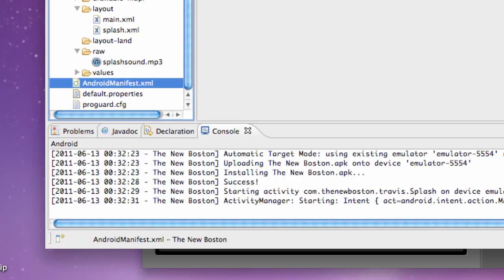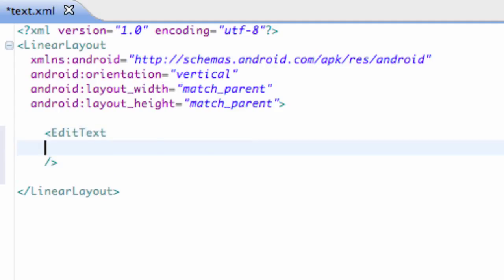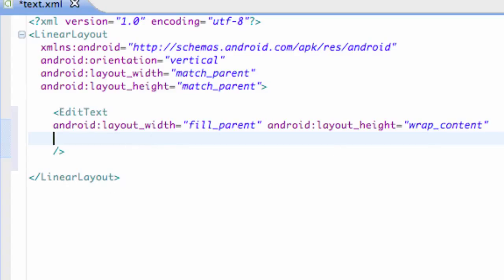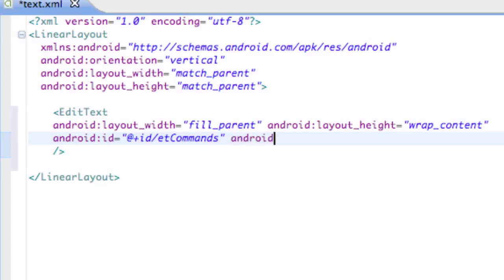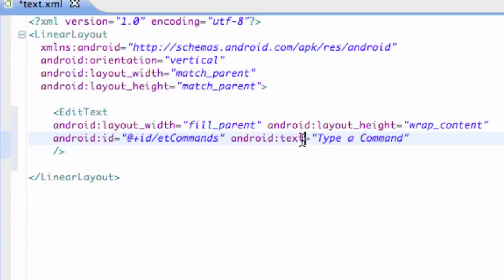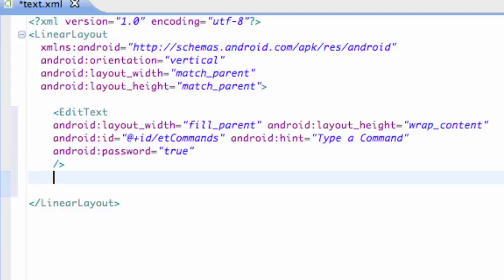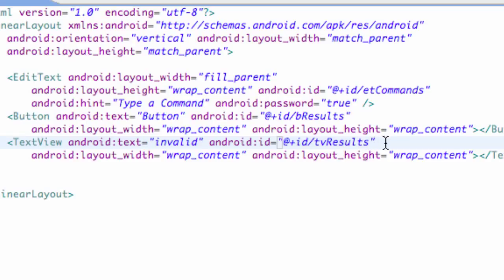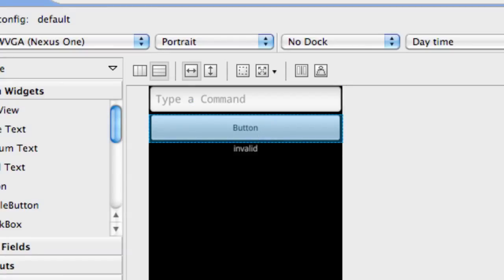Android Application Development Tutorial 22 XML Introducting the EditText